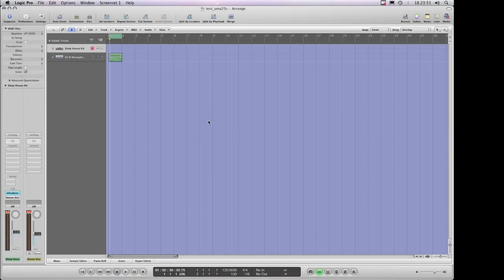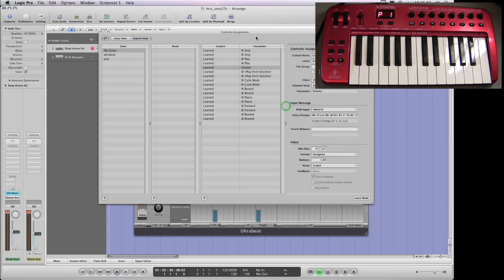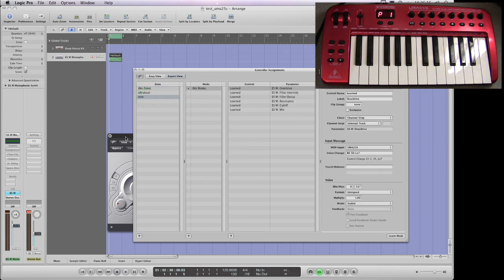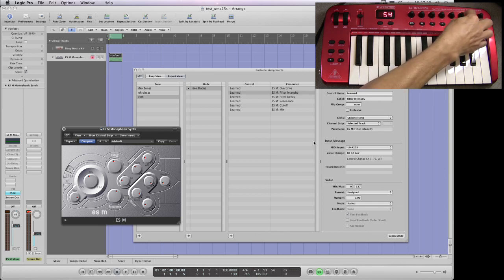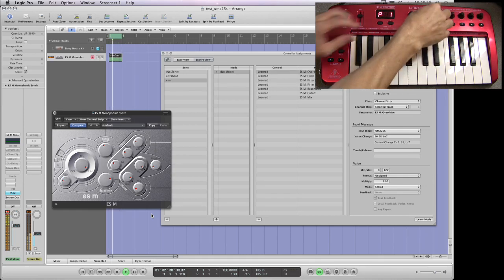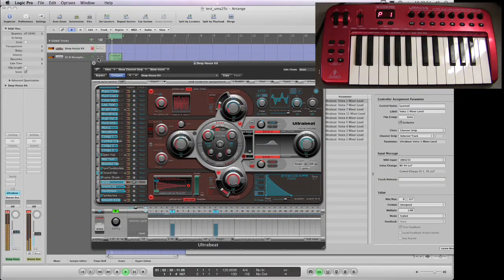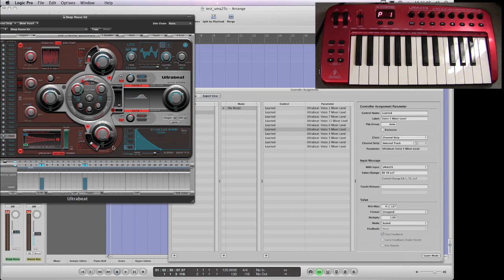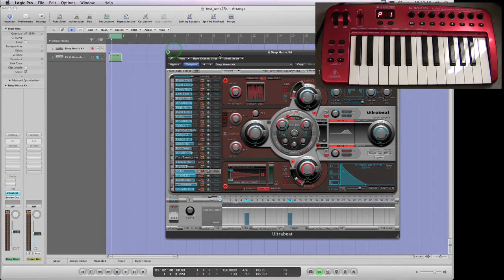Behringer UMA25S Review 7/8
Full-on review of the uma25S - Using the UMA25S to control Logic studio instruments.